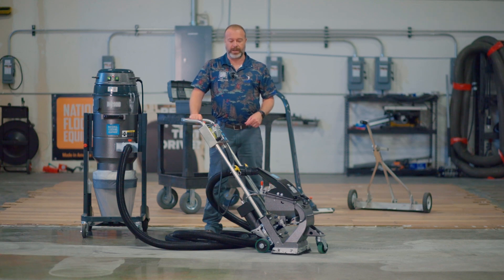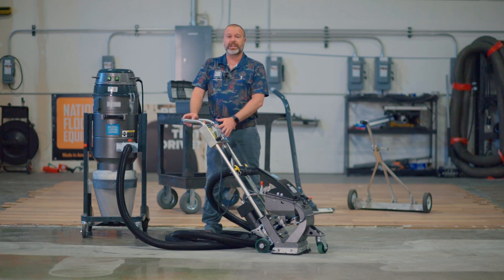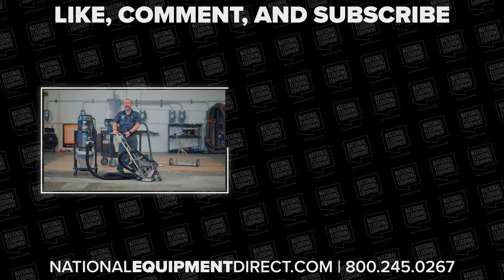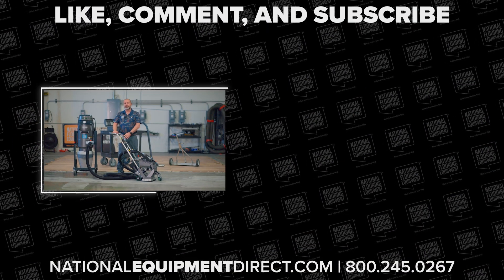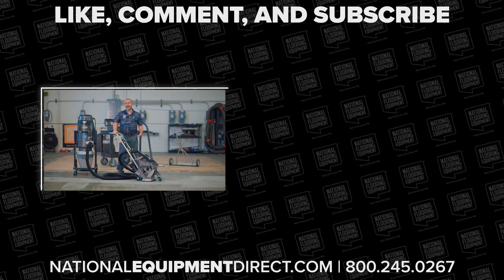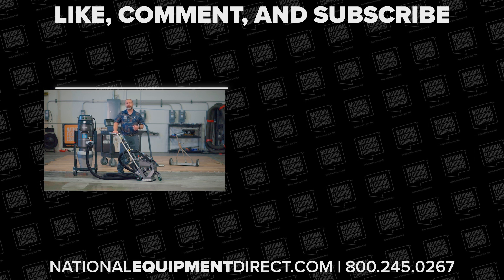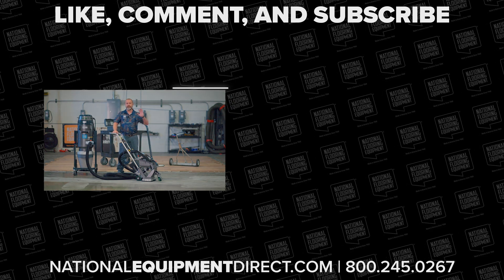How Does A Shot Blaster Work? | Meet the A95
Understanding how your shot blaster works will help you get the most out of your A95. The fundamentals of shot blasting are universal, but the operator experience is leagues above the rest with National Flooring Equipment's Apex Series of Shot Blasters.

If you have questions, please reach out!